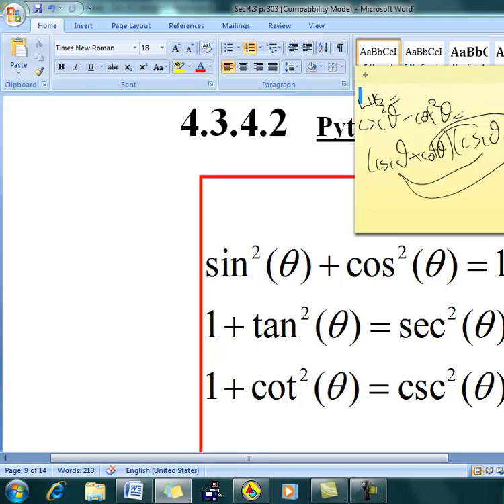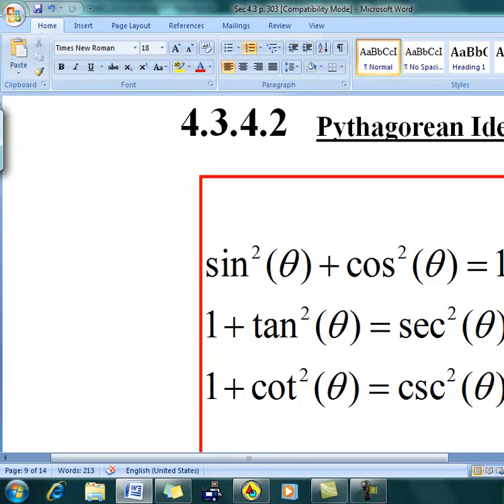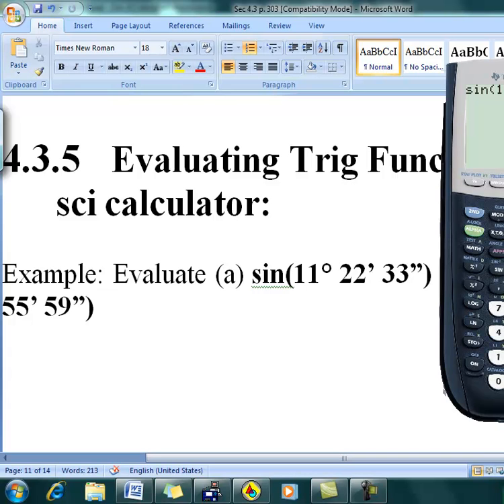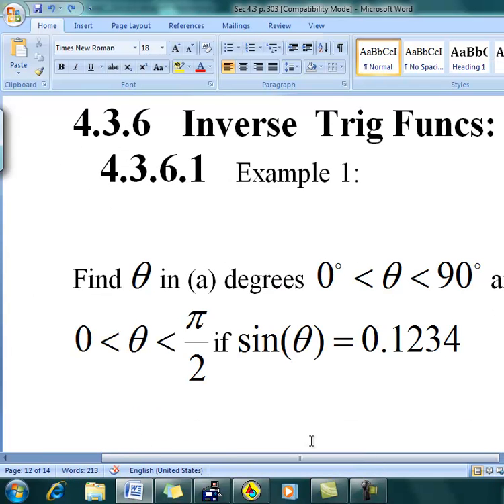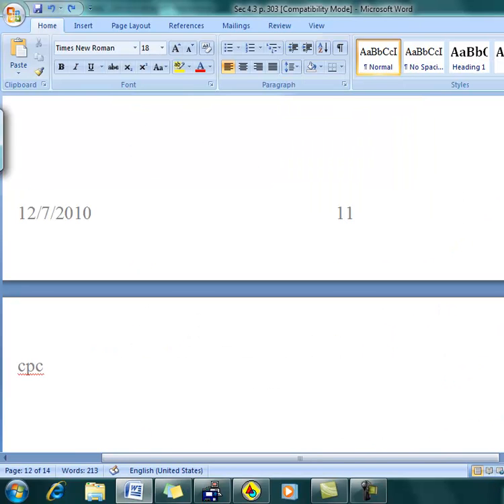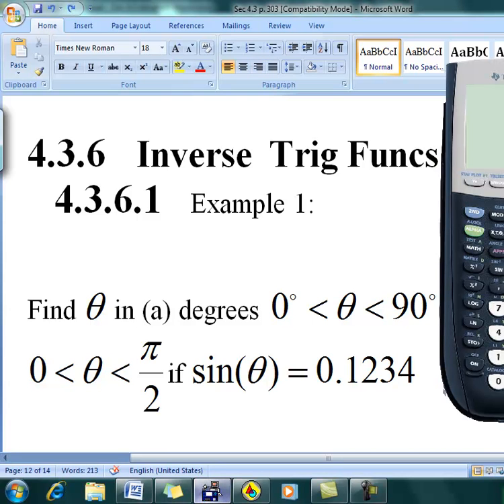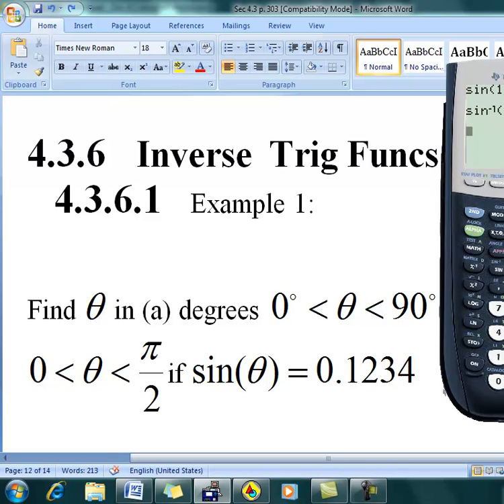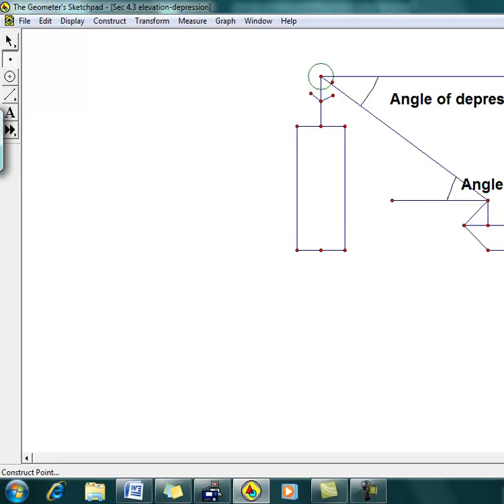4.3 part 2 of 3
right triangle trig , friends table , trigs ids , angle of elevation , depression